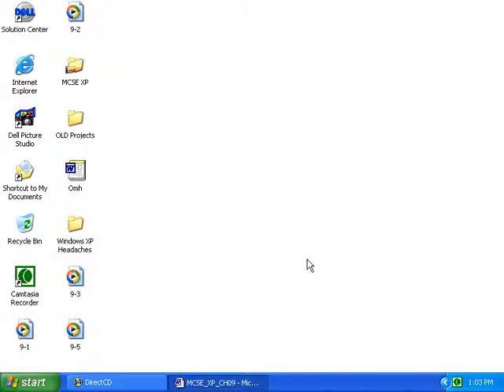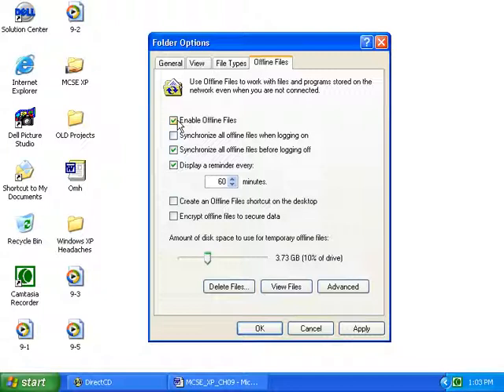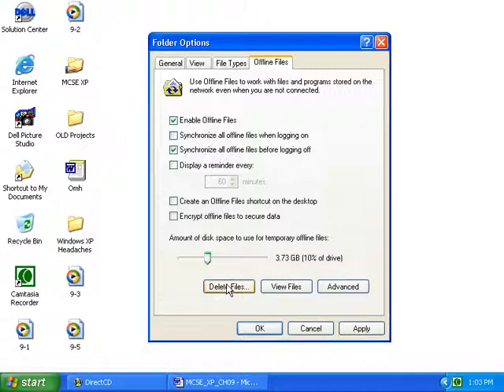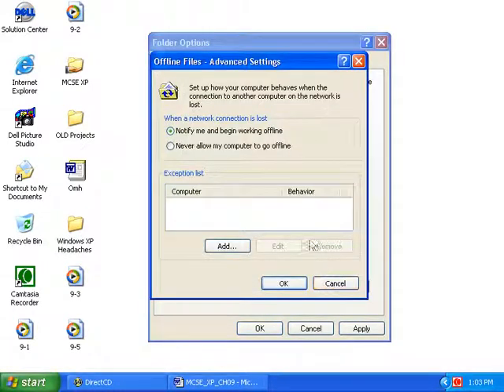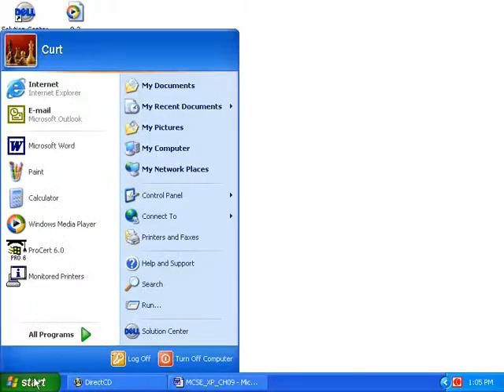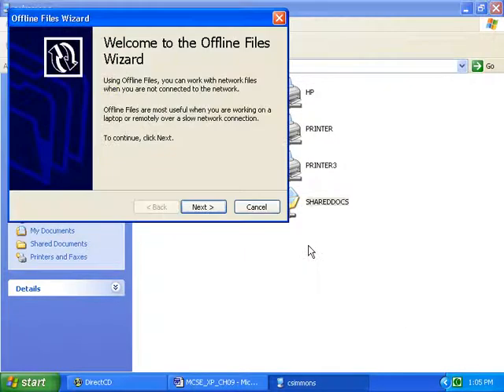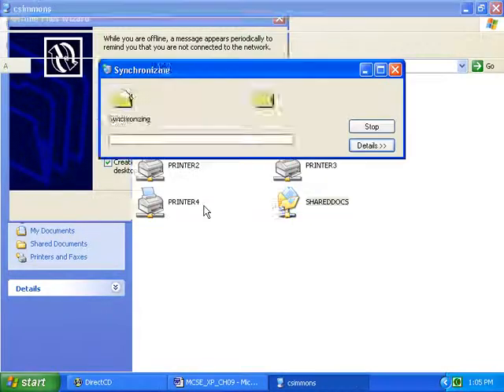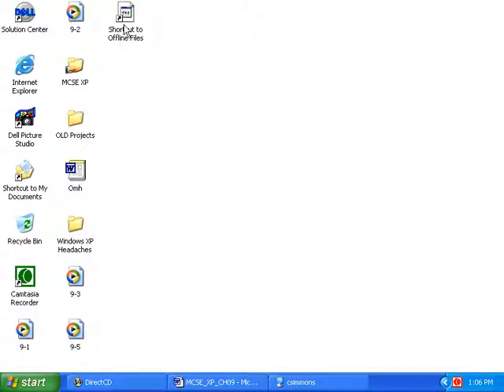Windows XP Labs to Pass Microsoft Exam 70-270